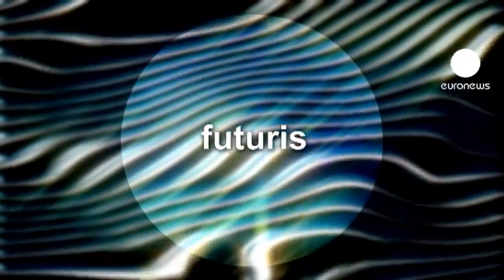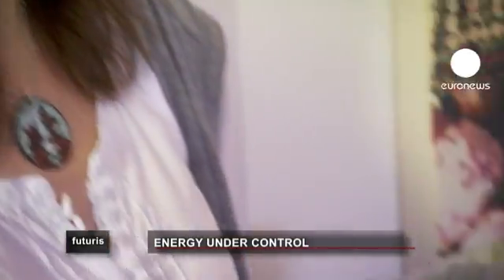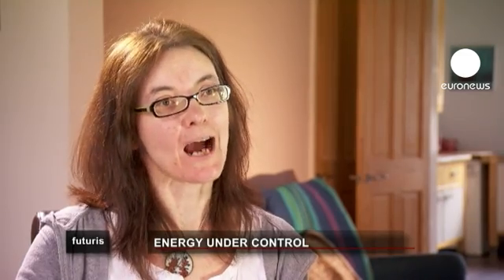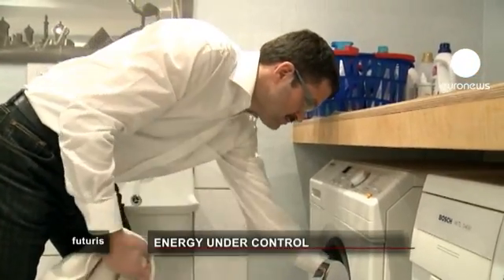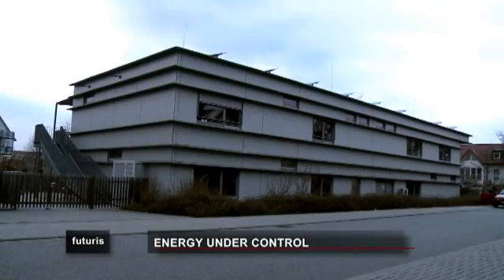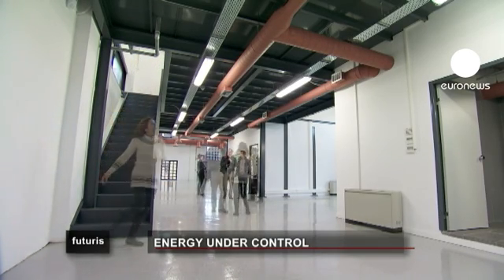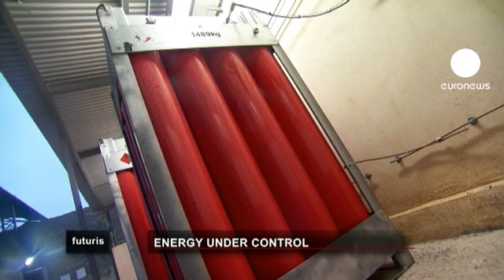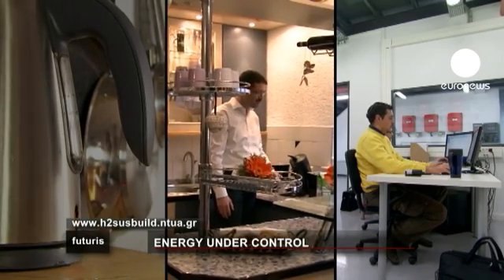euronews futuris - Energy under control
In Europe we use nearly four times more energy per capita than in Asia or South America, and 30% of this consumption is domestic. Analyse them, and the statistics get worse - at least 16% of this energy is wasted. To see how this might change, we go to Manchester, in the UK.

Here, scientists are helping people save energy. But not through home improvements or buying new houses or greener appliances.  Just by providing a simple way of understanding people's energy consumption.